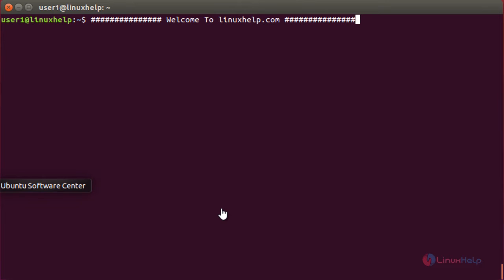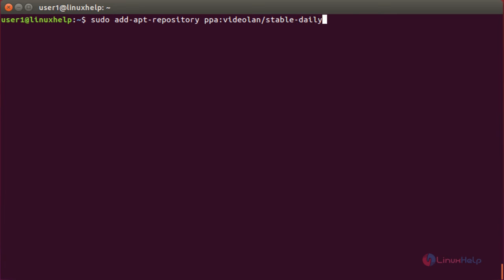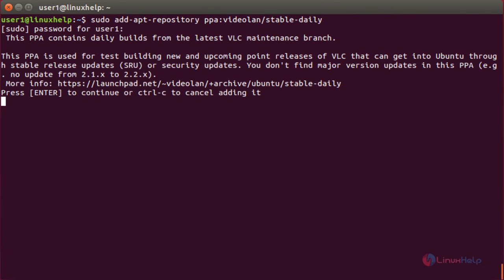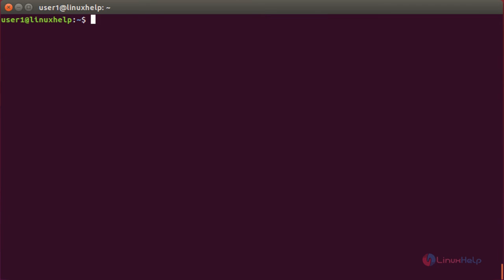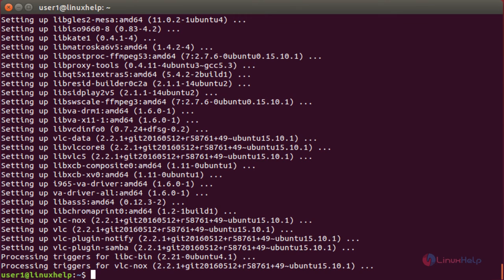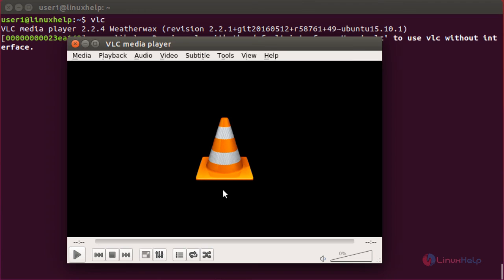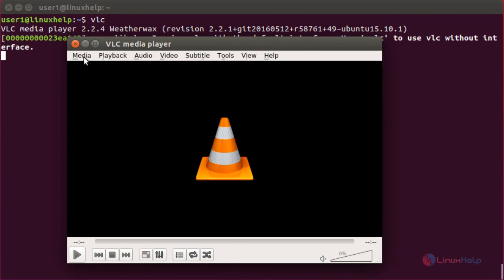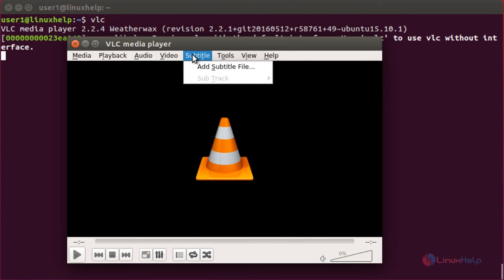How to Install VLC 2.2.4 on Ubuntu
This video illustrates how to install VLC 2.2.4 Media Player on Linux Mint and Ubuntu. It is a portable open source player.